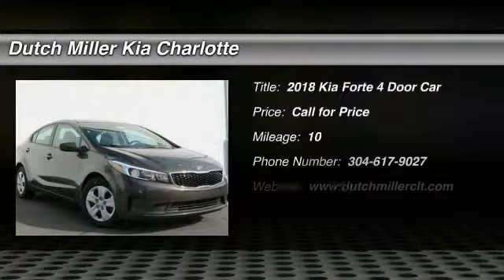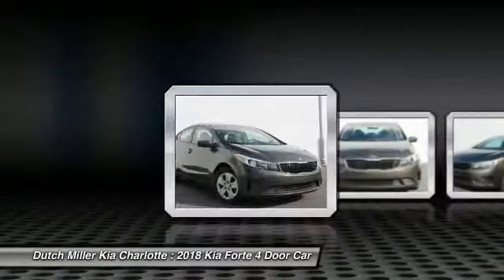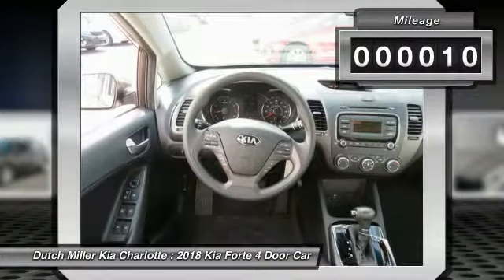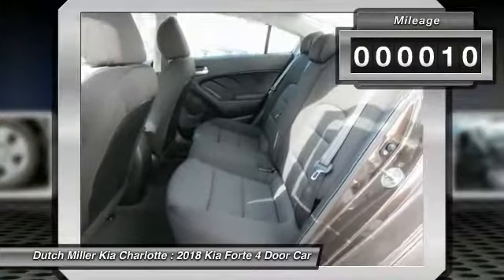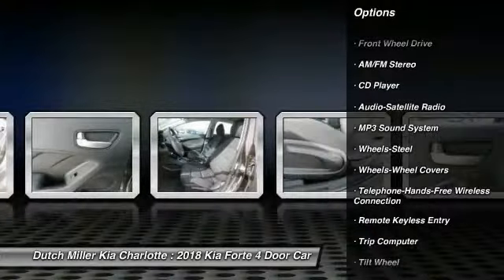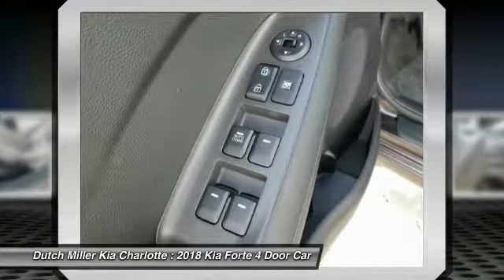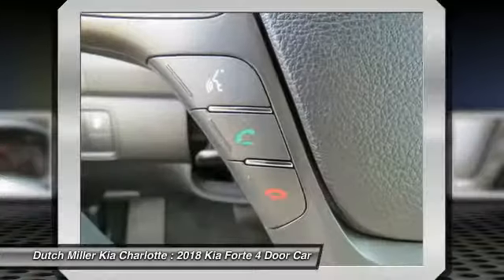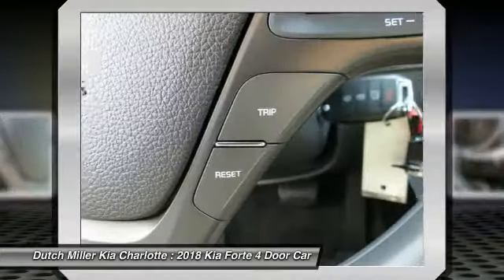2018 Kia Forte Charlotte NC K180158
2018 Kia Forte LX

7725 South Blvd.

You'll love this 2018 Kia Forte. This is a 4 door car you'll want to take home. Call and get in touch with Dutch Miller Kia Charlotte directly, and be the first to open the 4 door car door today!